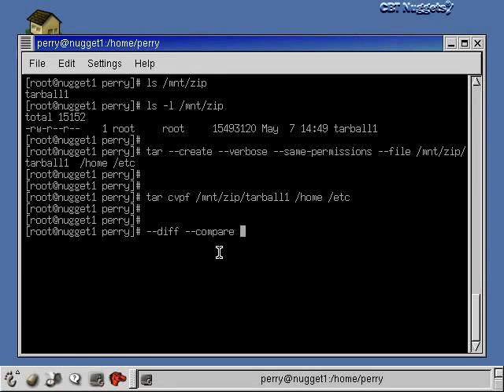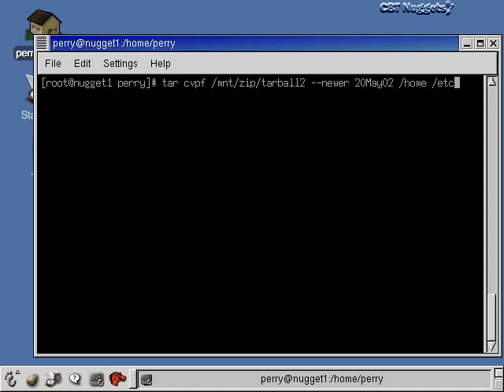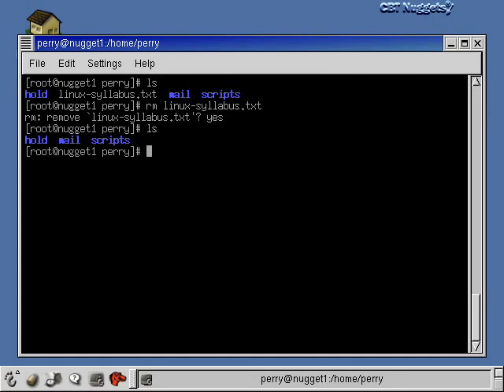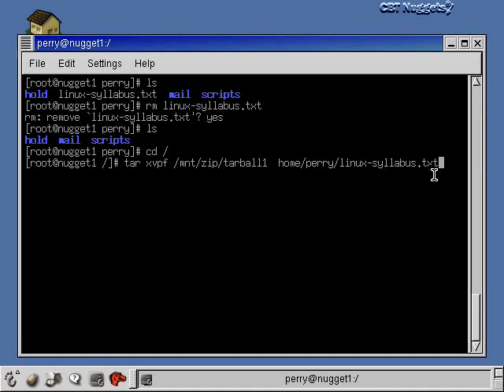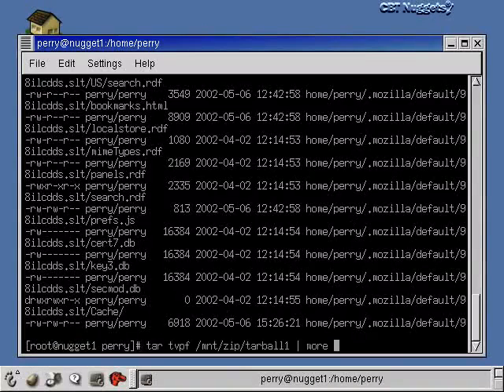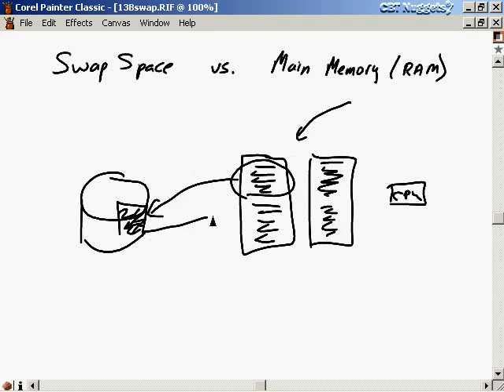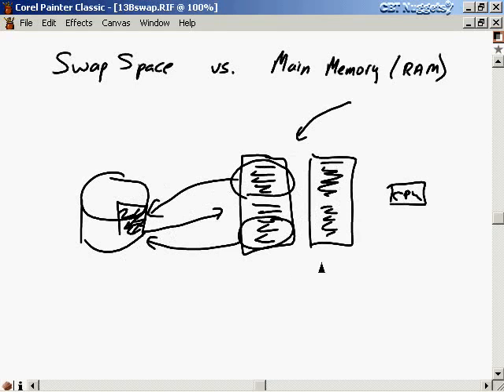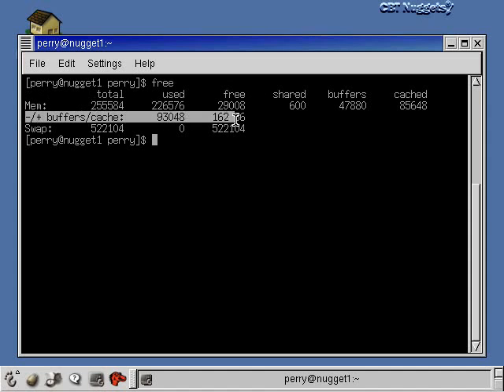Red Hat Linux For Beginner Part 47